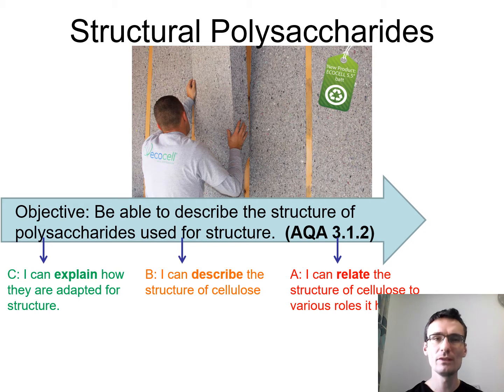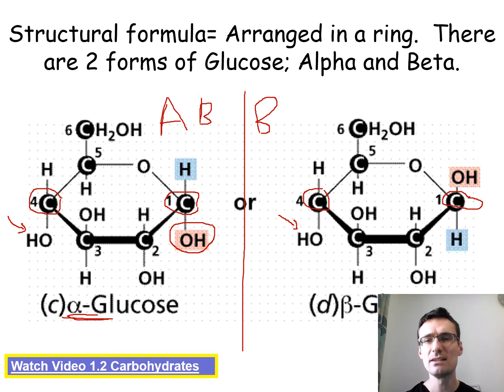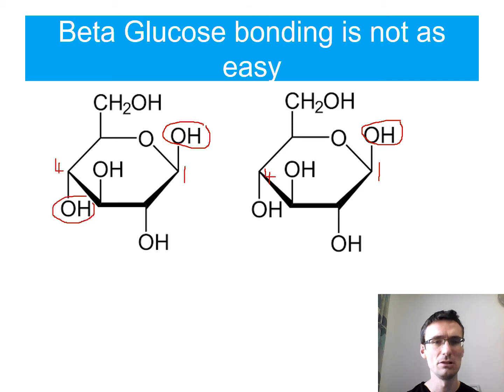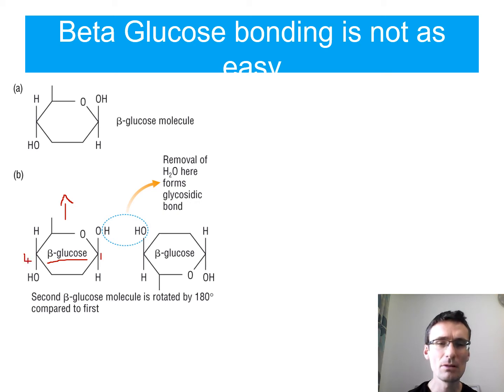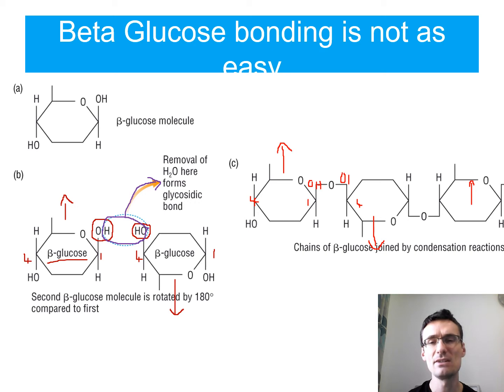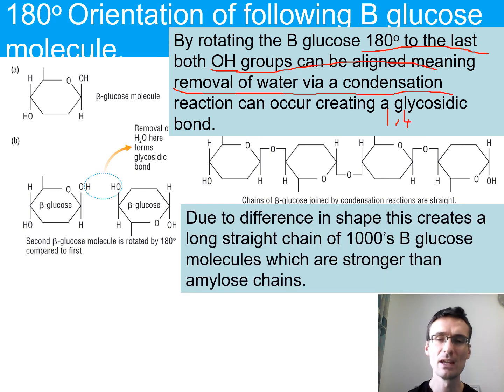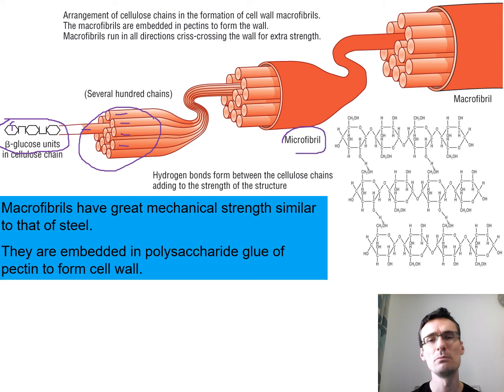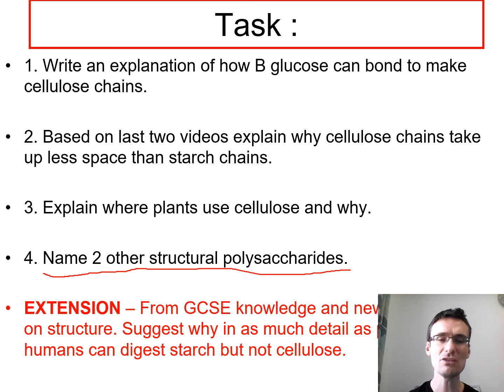Mr Phillips A Level Biology: 1.4 Structural Polysaccharides.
Revision video for Structural Polysaccharides which mainly focuses on the structure of cellulose as required by AQA / OCR A Level Biology. Presented by Mr Phillips.